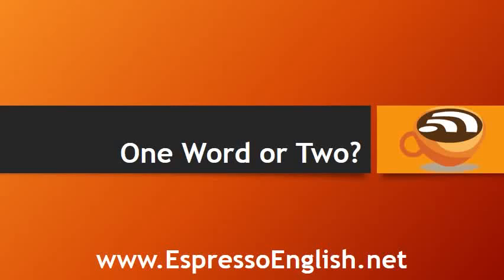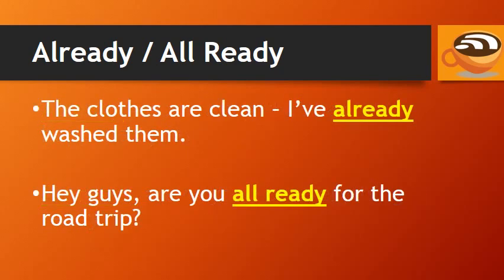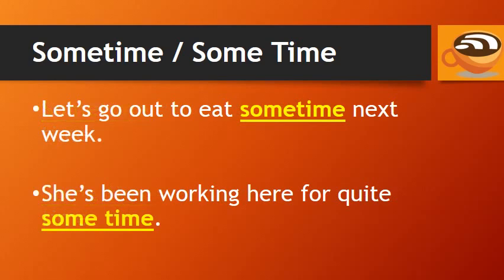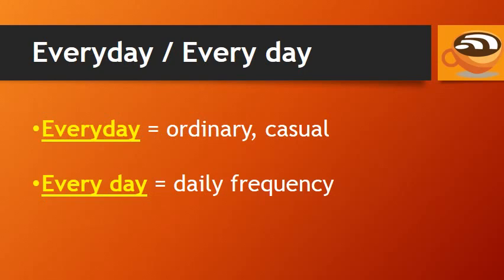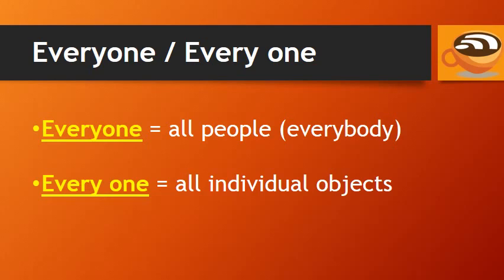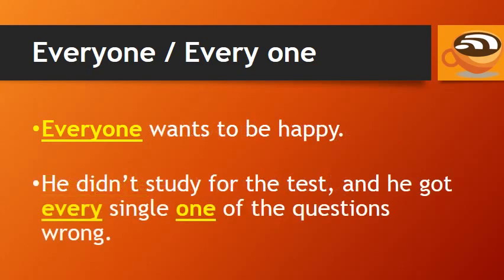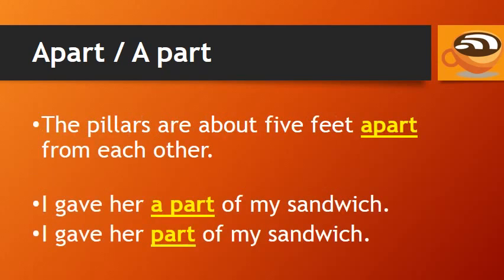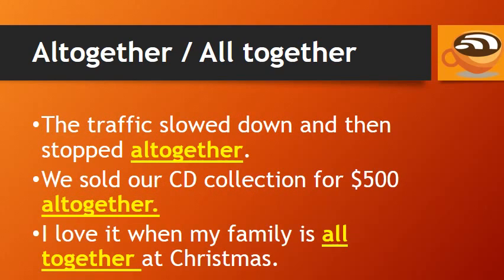english confusing words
I created this video with the YouTube Video Editor confusing words